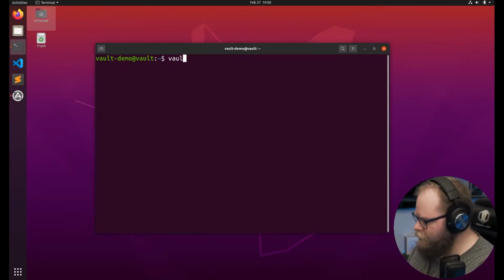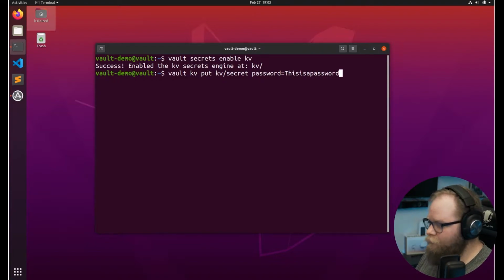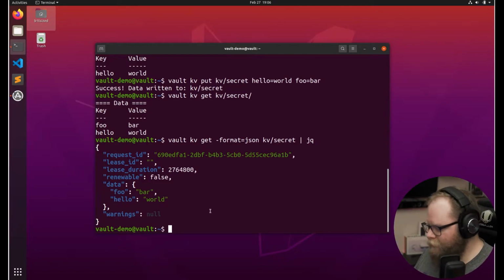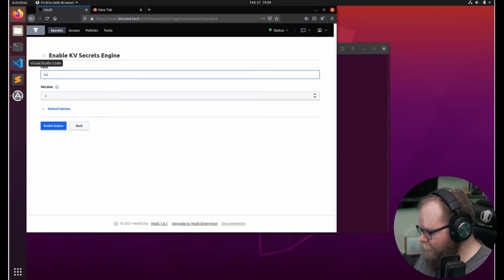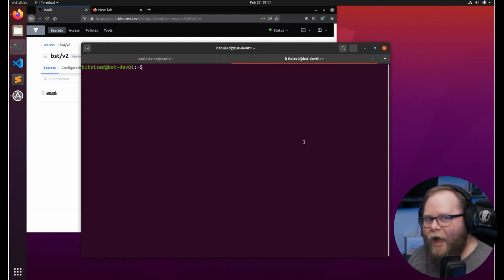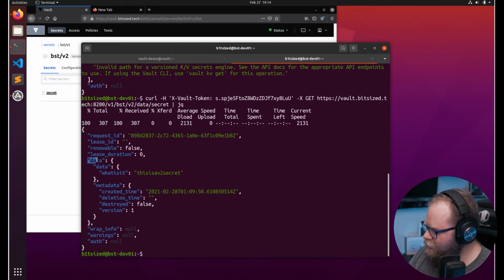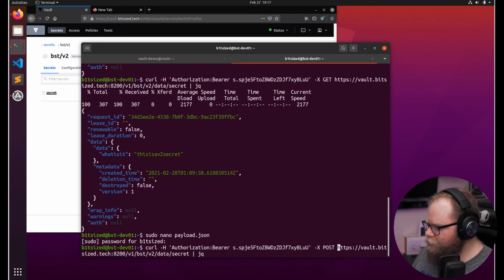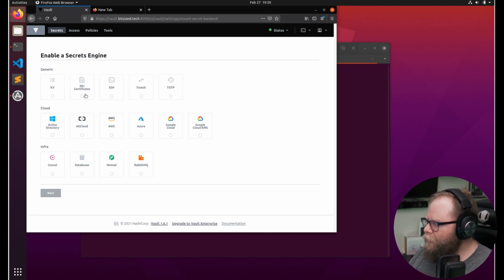How To Setup Hashicorp Vault: Creating And Accessing Secrets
Welcome to Creating and accessing secrets with Hashicorp Vault Part 2!

We'll be going over how to create secrets and access them via CLI or through the HTTP API. You can follow along with my guide on github

Sign up with Linode for a free 100 dollars in credit to host your vault tutorial server!

Stayed tuned for more videos on Vault and have fun.